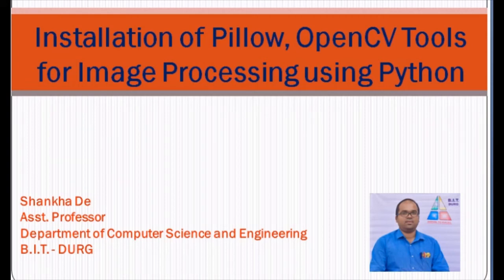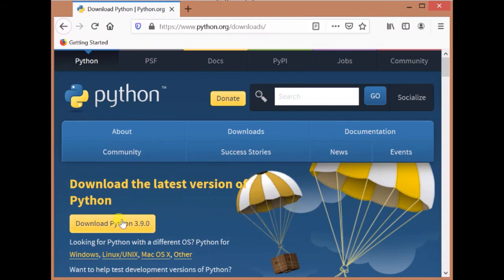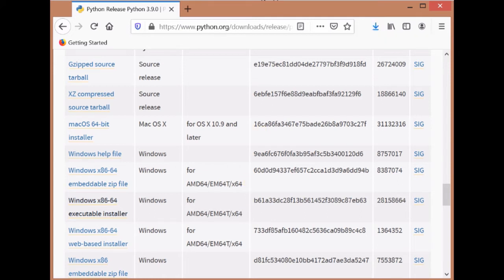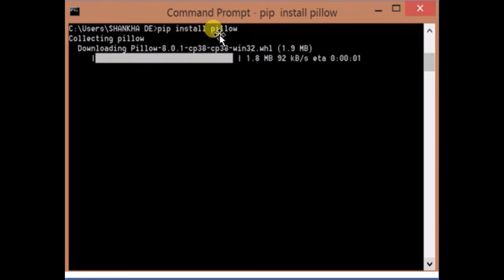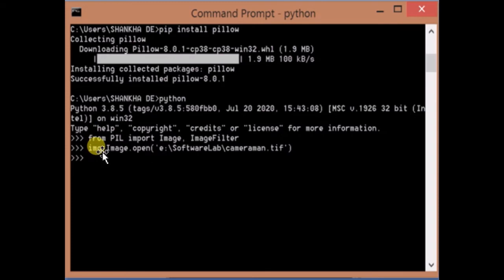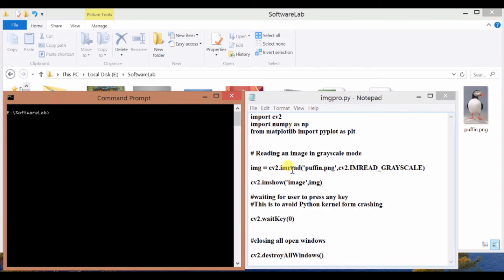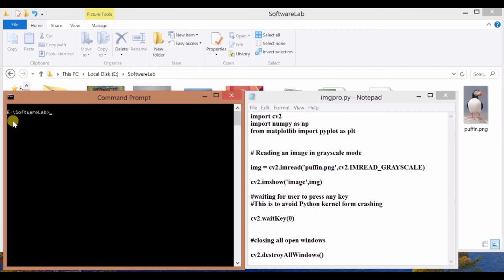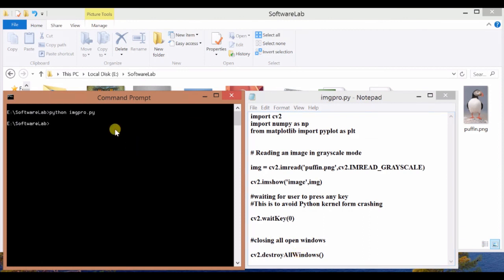Installation of Pillow and OpenCV Tools for Image Processing using Python